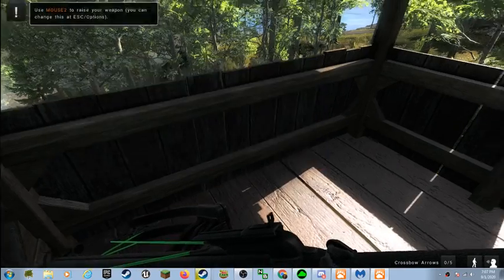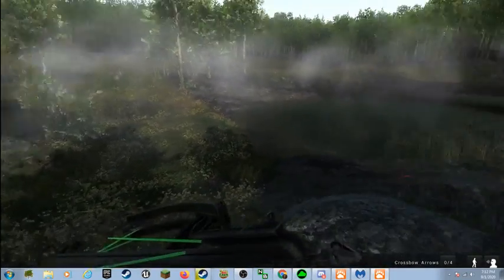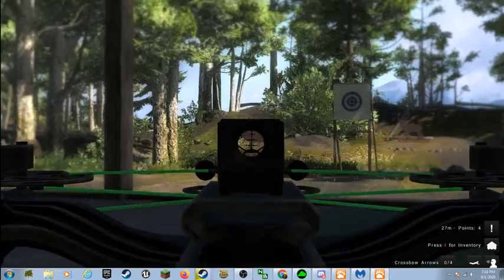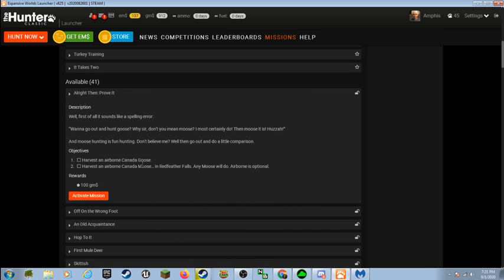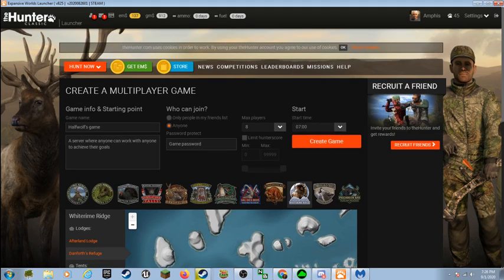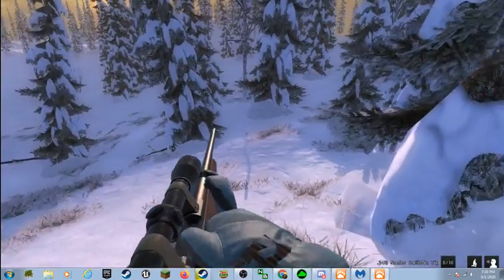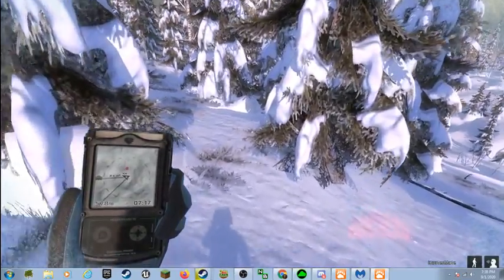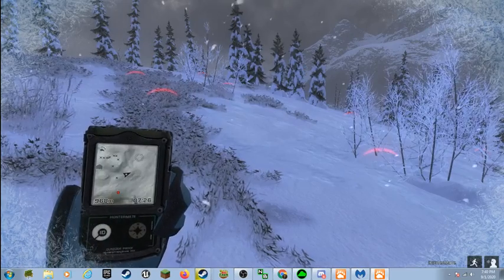succumbing to hypothermia in thehunter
a short(but not sweet) video of me trying out the arctic and freezing to death